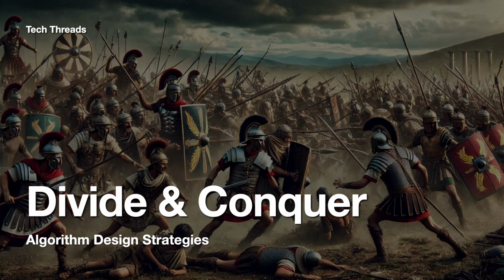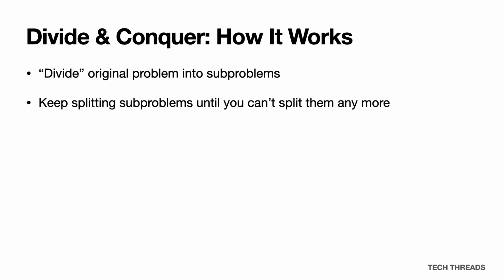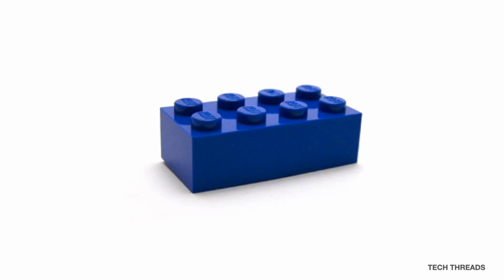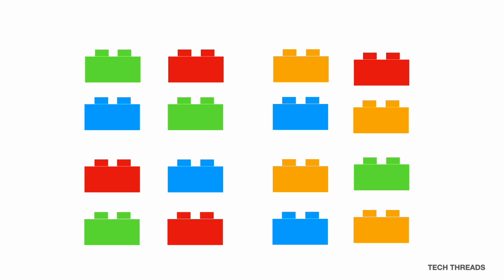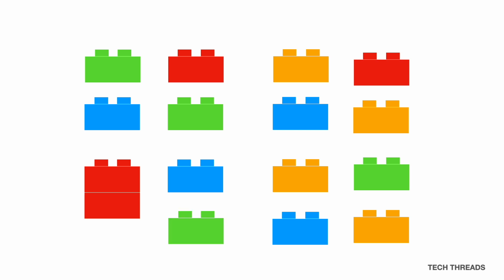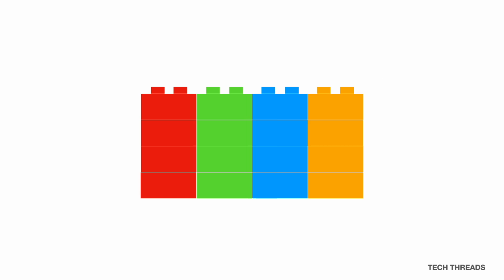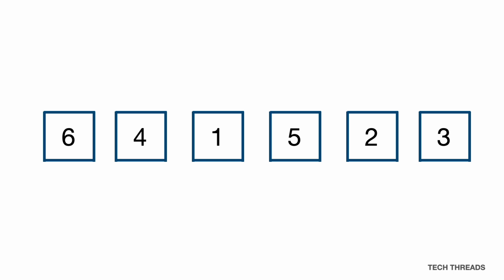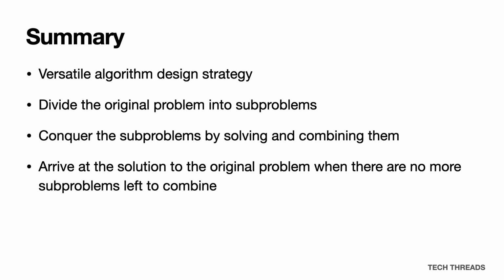Divide & Conquer Algorithms: The Ultimate Guide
An introduction to the Divide & Conquer algorithm design strategy. You'll learn what it is, how it works, and an example of how it's used.

Timestamps
0:00 - Introduction
0:17 - Explanation
0:54 - Analogy
1:51 - Example (Merge Sort)
2:57 - Summary